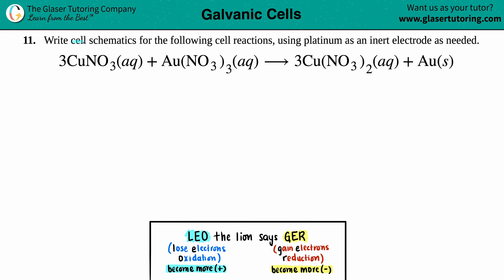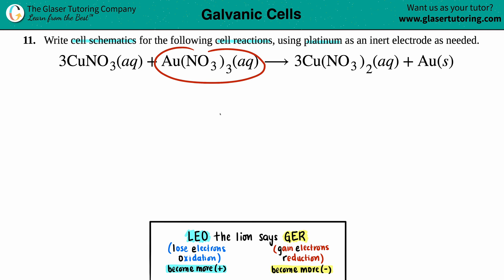17.11d | Write a cell schematic for 3CuNO3(aq) + Au(NO3)3(aq) → 3Cu(NO3)2(aq) + Au(s)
Write cell schematics for the following cell reactions, using platinum as an inert electrode as needed.
3CuNO3(aq) + Au(NO3)3(aq) → 3Cu(NO3)2(aq) + Au(s)